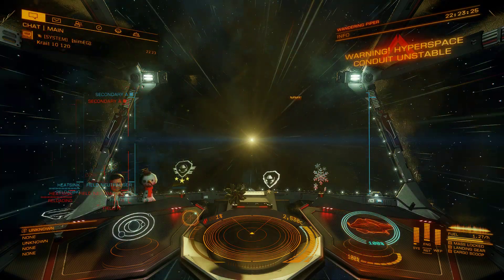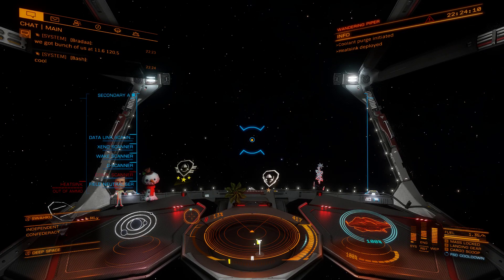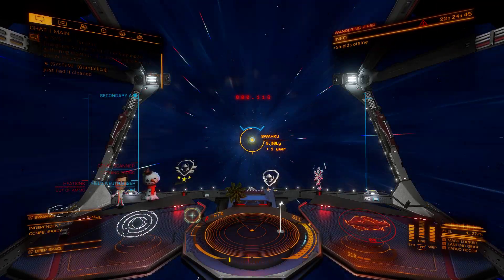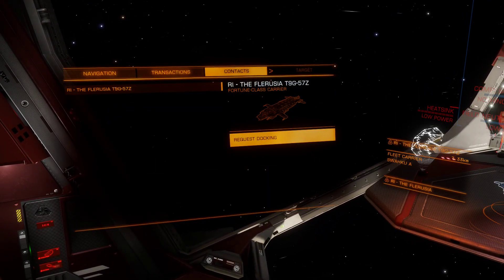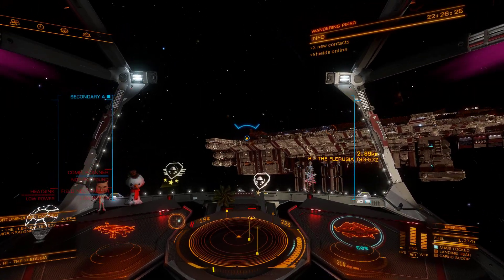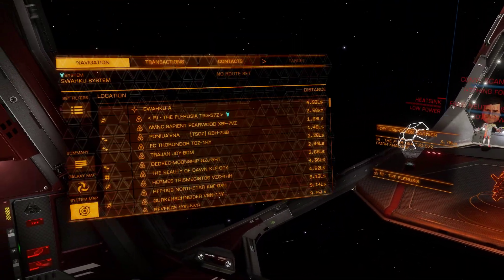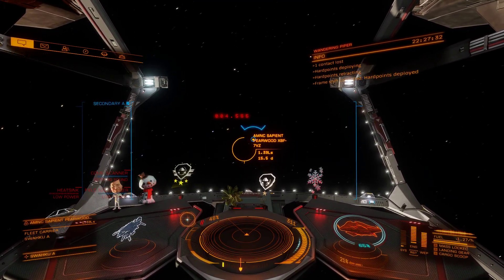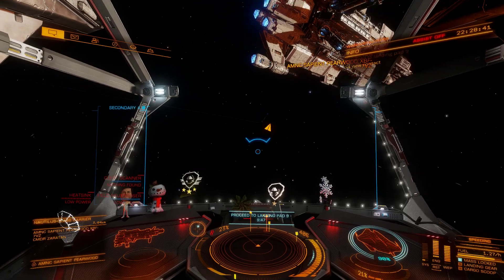Hyperdiction avoiding method.Exiting-HyperD not insta hostile 1+min, 95% of hyperdictions avoided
HS - Heat sinks,  avoid heat when jumping in possible hyperdiction areas. exit hyperdictions are insta hostile, but this works to avoid that for 1 minute +

goids will EMP instead on exiting hyperdiction until they see youre heat signature.

Drop HS before lining up for a hyperspace jump, reduce heat to 0-15 % and safe 95% from all hyperdictions, tiny chance still.
they will be non hostile upon drop due to continued low heat, until you warm up.
best to boost away while FSD charges, dropping 2nd HS didnt seem to work.

Thargoid scream and drones launch as soon as they see you , they follow before they see you .